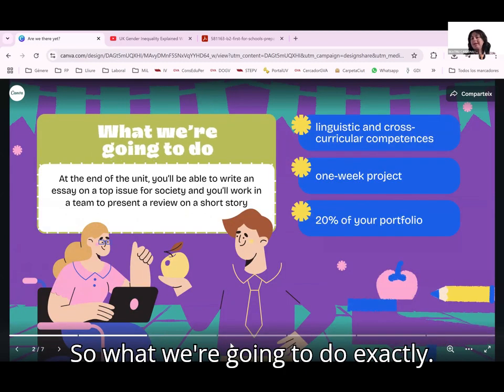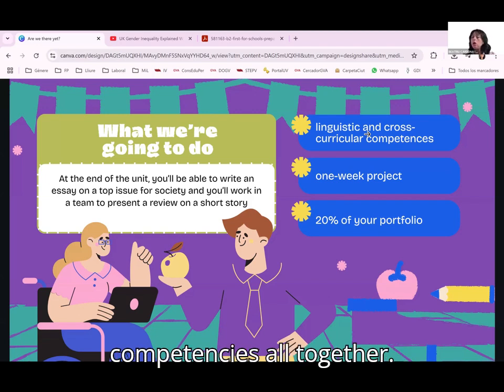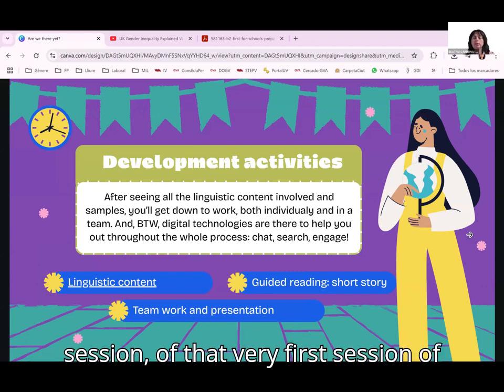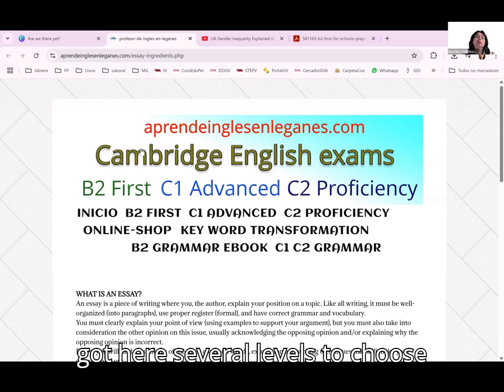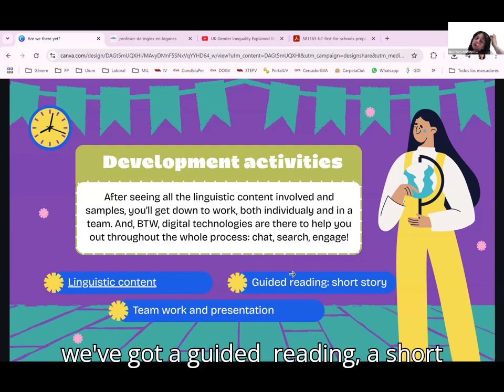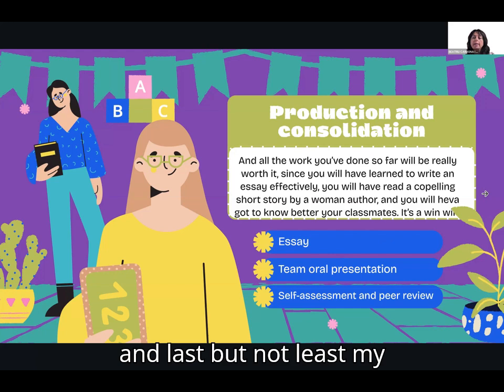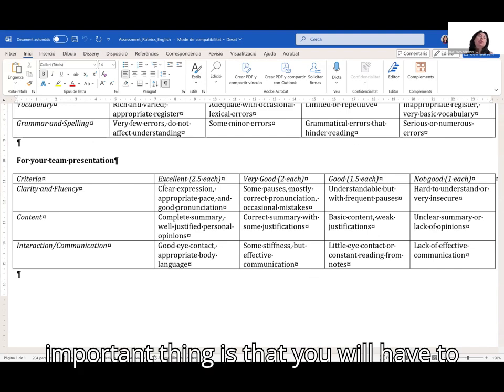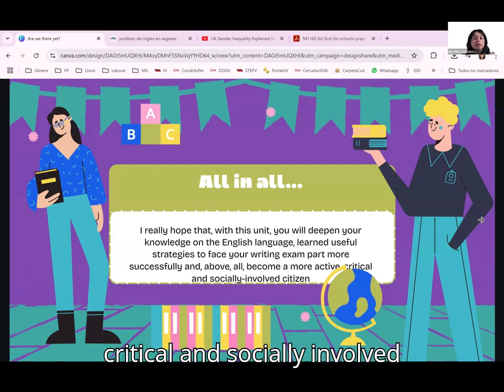Didactic Unit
A video for a course on digital competences